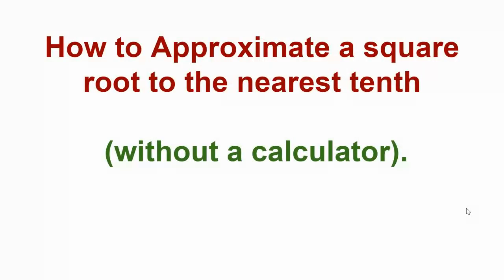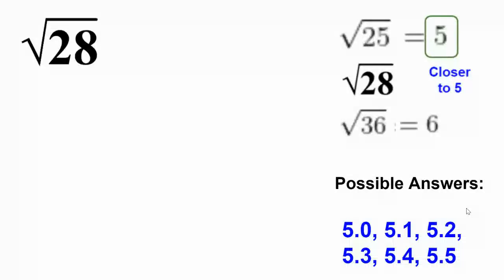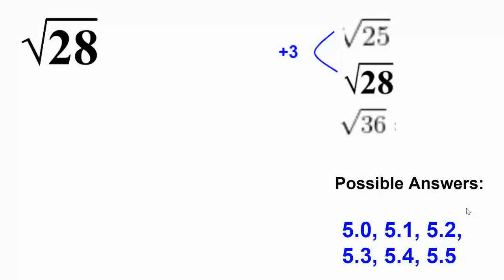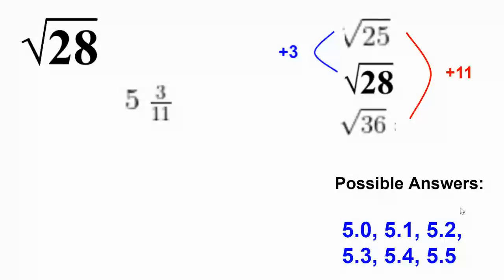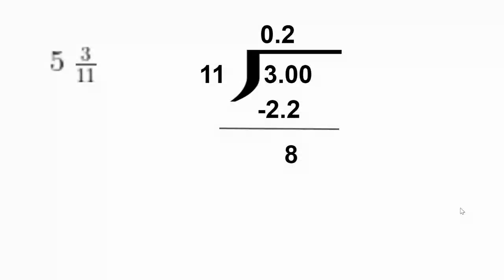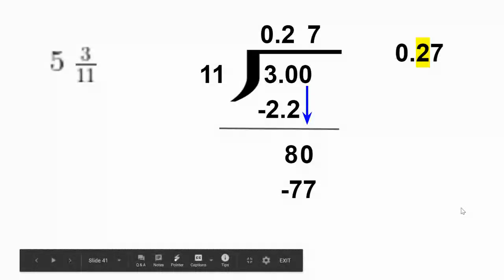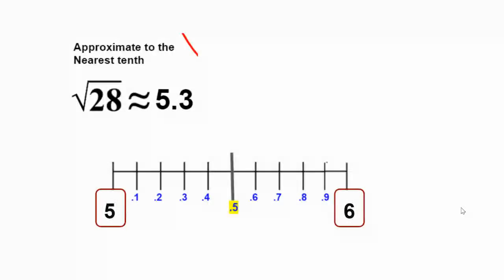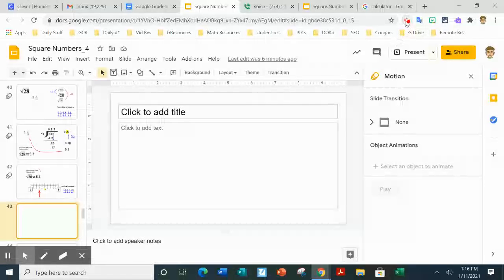Approximate Square Roots (Nearest Tenth)